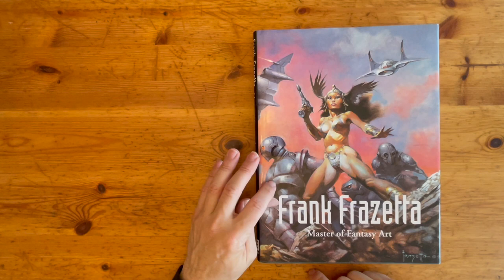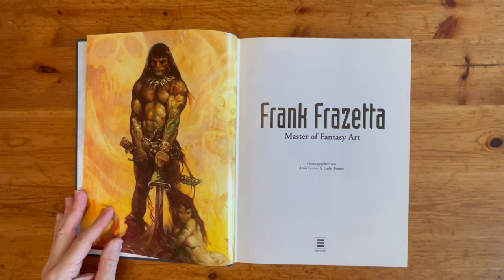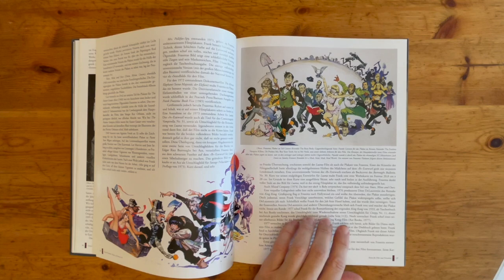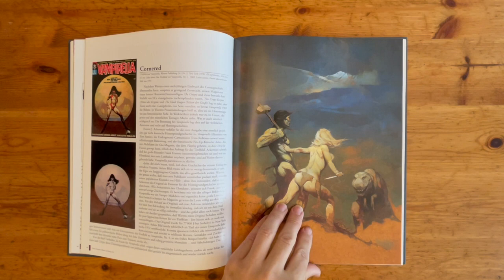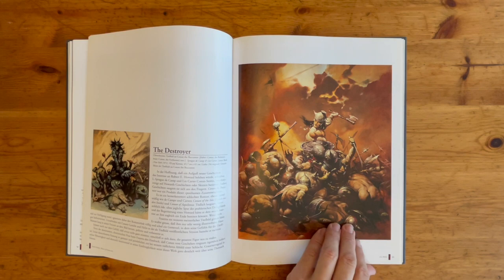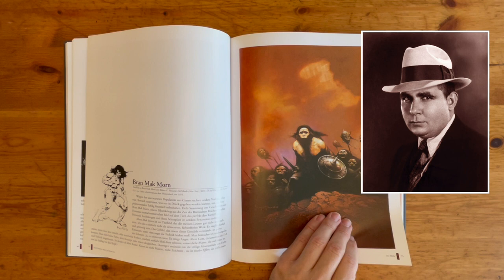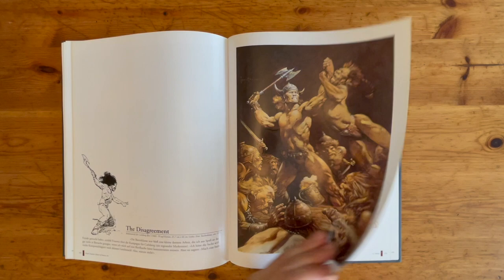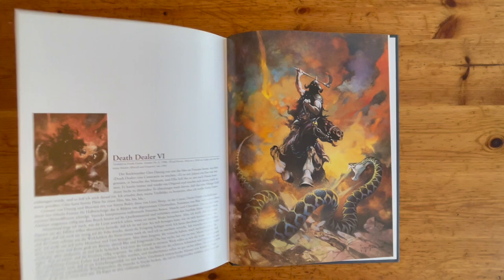Frank Frazetta Fantasy Art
Join Sammy as he discuses the book, Frank Frazetta's Master of Fantasy Art, covering topics like Conan, Bran Mak Morn, Robert E. Howard and fantasy artist Ken Kelly